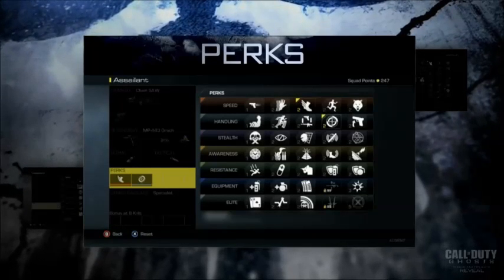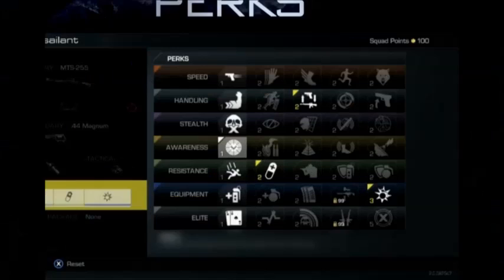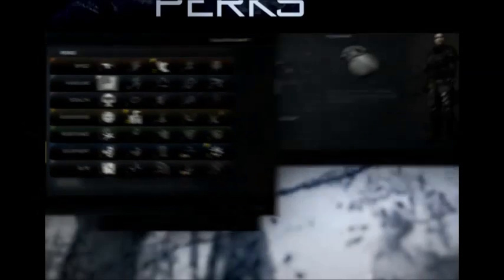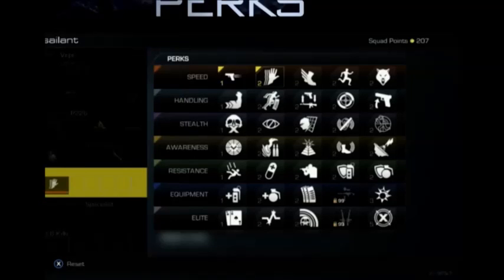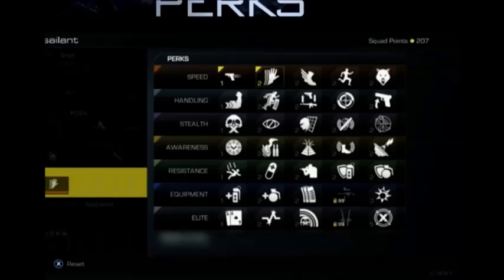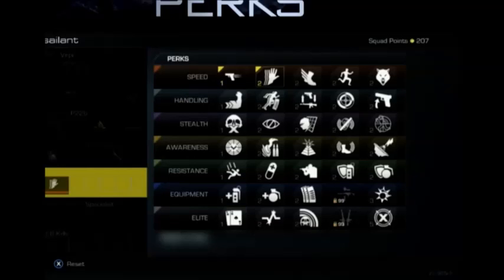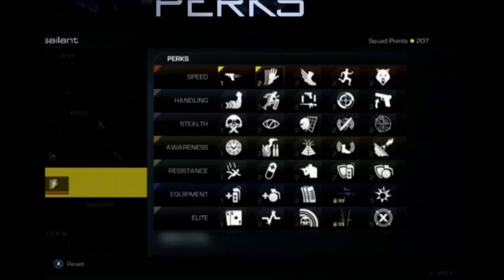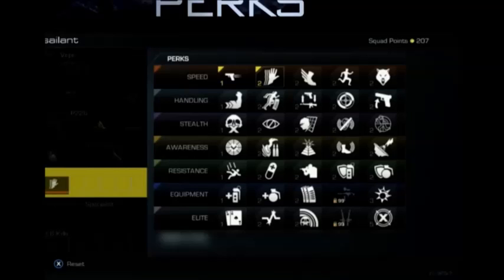Call of Duty: Ghosts Multiplayer "Perks and my thoughts"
Which perks would you use? Comment in the comment section below! Make sure to like and favorite if you've enjoyed, It helps a lot! As always, have an awesome day!